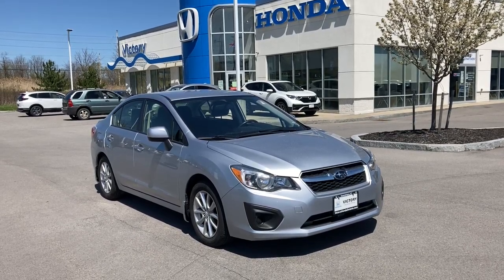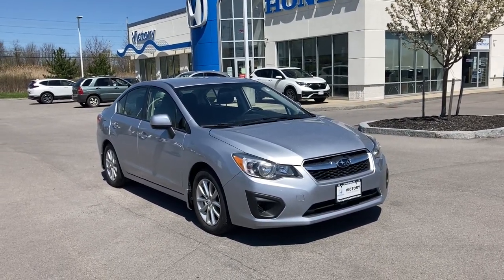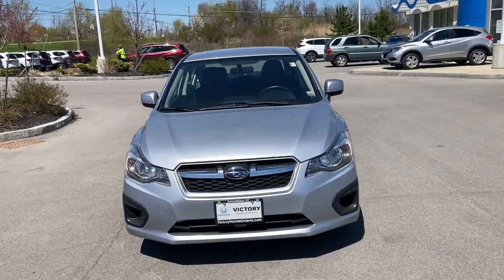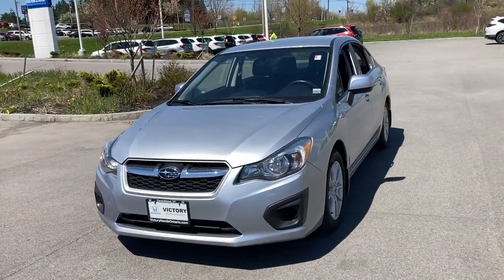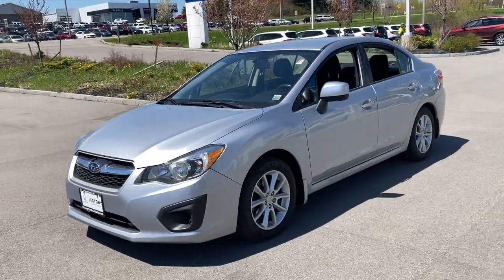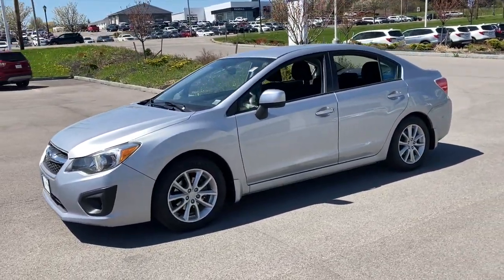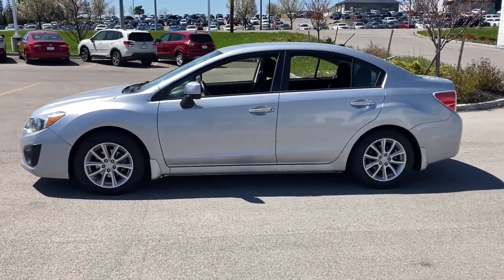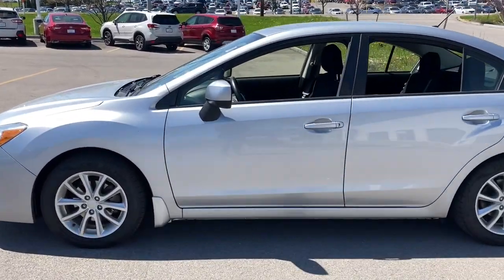2014 Subaru Impreza Rochester, Geneva, Newark, Avon, Auburn, NY 65A03063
Ice Silver Metallic Used 2014 Subaru Impreza available in Canandaigua, New York at Victory Honda of Ontario. Servicing the Rochester, Geneva, Newark, Avon, Auburn, NY area.

This Gorgeous 2014 Subaru Impreza 2.0i is equipped with, AWD, 4-Wheel Disc Brakes, ABS brakes, Air Conditioning, AM/FM Stereo w/Single-Disc CD Player, Dual front impact airbags, Four wheel independent suspension, Front Bucket Seats, Power windows, Rear window defroster, Remote keyless entry, Security system, Alloy Wheels, and Much More!brbrCARFAX One-Owner. Clean CARFAX.brbrThis vehicle grew up in Naples, NY.brbrA comprehensive 182-Point Inspection was conducted by our factory certified technicians. All necessary services have been done for the appropriate mileage interval including:brbrOil and Filter ChangebrPerformed NY State InspectionbrCompleted Full Vehicle DetailbrPerformed 4 Wheel Brake Caliper ServicebrCut and Program 1 Additional Master KeybrTotal Reconditioning Investment: $904.20brbrBuy with confidence as all of our Pre-Owned Vehicles are equipped with a 90-Day/3000 Mile warranty as well as Car Doc, our exclusive maintenance and membership program. The included Car Doc Program comes with 6 Complimentary Oil Changes and 3 Complimentary Tire Rotations for the first TWO years of car ownership.brbrbrDon't wait make a date! * 2014 IIHS Top Safety PickbrbrReviews:br * If you live where snow, rain and ice are commonplace occurrences, the logical choice for compact-car shoppers is the 2014 Subaru Impreza. It offers excellent year-round traction, good fuel economy, and in WRX form, impressive performance for less than $30,000. Source: KBB.combr * A new car is a big commitment, but wait until you find out just how committed the 2014 Impreza will be to you. Not only will it help you save at the pump, it'll reward you on the road with more comfort and versatility. All wheel drive isn't just for SUVs and road hugging sports cars. The Impreza gives you the confidence inspiring stability and traction of Subaru Symmetrical AWD with exceptional efficiency. With the 2.0 liter DOHC aluminum alloy 16 valve horizontally opposed 4 cylinder SUBARU BOXER engine you can achieve up to an EPA estimated 36 MPG hwy. The Impreza is loaded with features that put control at your fingertips and technology at your service. Thoughtful things like steering wheel mounted controls and available automatic climate control mean you can focus more on driving and less on fiddling. Let the available high resolution navigation system guide you, while you guide the music with iPod control. Now you'll have a clearer view when backing up, thanks to the available Rear-Vision Camera. Other available interior features include a voice activated Navigation System with a 6.1 inch high-resolution touch-screen and a 6 speaker audio system, windshield wiper de-icer, heated side mirrors, and heated front seats. Subaru has used high-tensile steel to give the Impreza an exceptionally strong body construction, and added seven standard airbags, including a driver's knee airbag to help protect the driver's lower extremities. The 60/40 split flat folding rear seat backs allow you to easily load longer items, even while carrying passengers. The wide rear opening of the 5 door lessens the effort of getting larger items in and out, while the 4-door gives you generous 12.0 cubic feet of trunk space. With 43.5 inches of legroom up front and 35.4 inches in the back, every Impreza gives passengers room to stretch out and enjoy the ride. The 5 door comes with cargo hooks in the back to help secure your gear whereas the 4-door provides underfloor storage. Source: The Manufacturer Summary